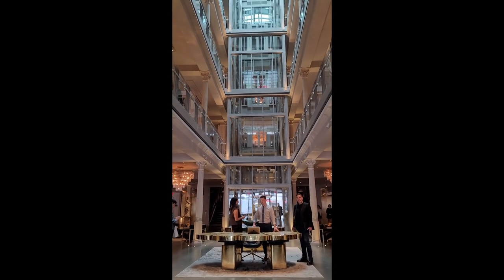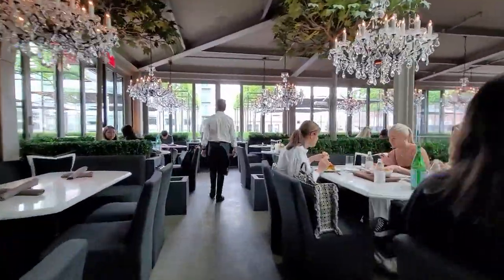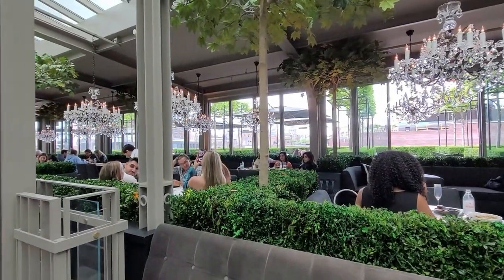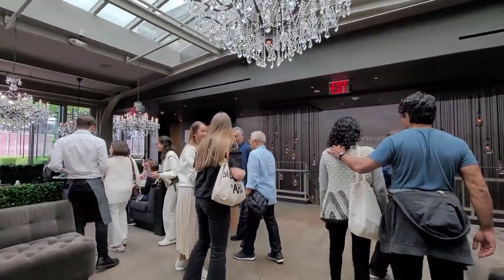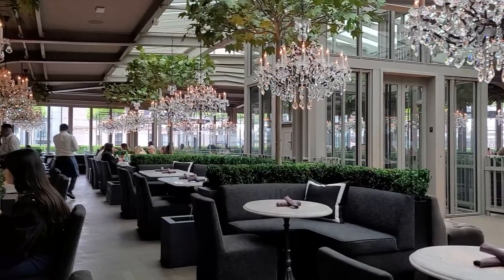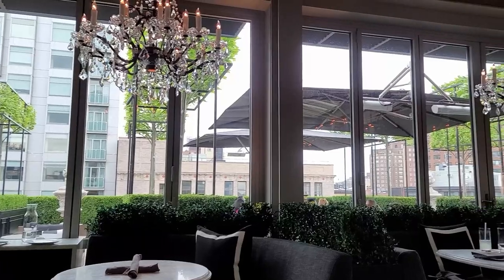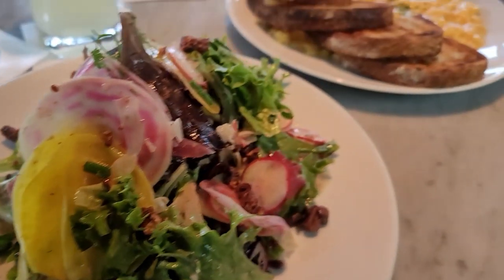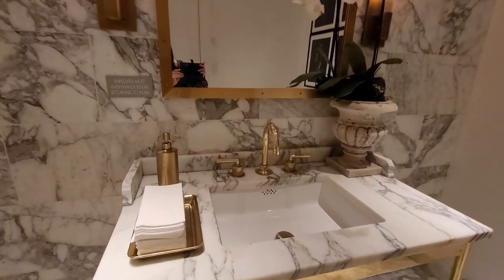Chelsea, Manhattan - Restoration Hardware Rooftop Restaurant Video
If you're looking for a beautiful, glamorous, impeccably serviced place to dine in lower Manhattan, I think this place is beyond perfect. It's just the right mix of luxurious, attentive, kind, relaxed, and upscale. The restaurant is an indoor/outdoor concept and it's covered in glass so it allows you to breathe and feel one with  nature, without needing to be outside - haha!

Dining here will likely cost between $50-80 a person but I think it's worth it for a really special slice of New York life! And those that love rooftop lounges or rooftop dining experiences in new york city, this one is well done without feeling clubby or tacky.